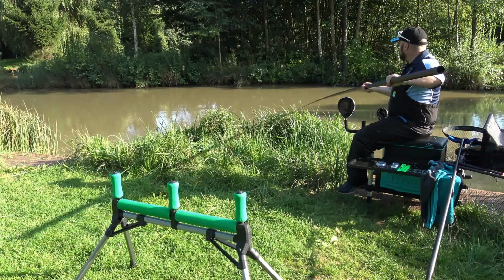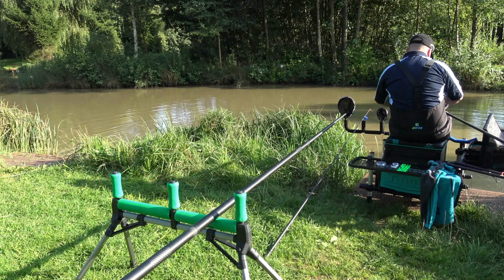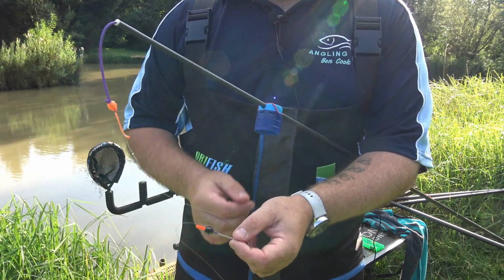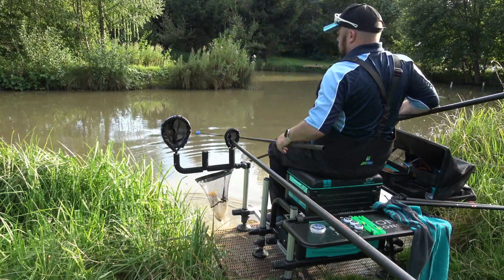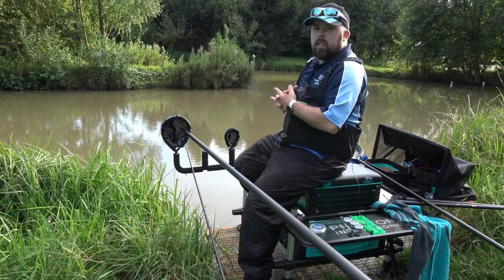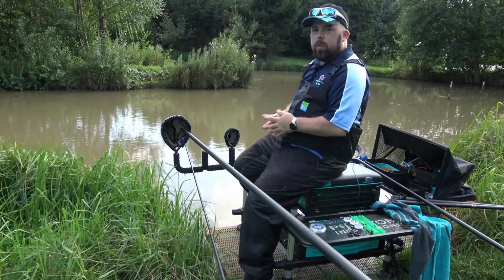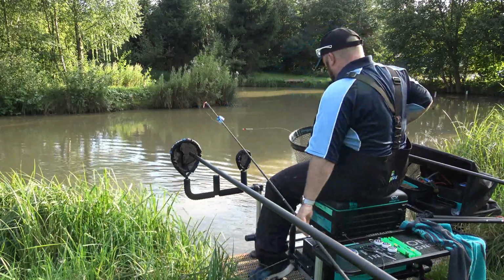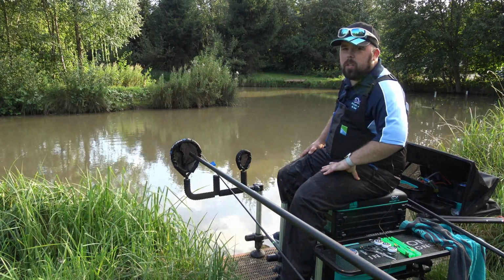Margin Fishing To Spare Pegs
Make sure you take advantage of those spare pegs a couple of little tips on baits, tackle & peg management. Filmed at Oaks Lakes Sessay